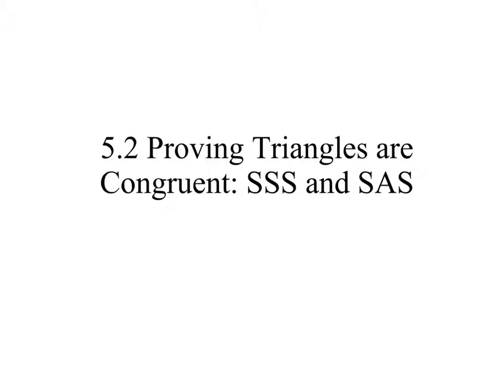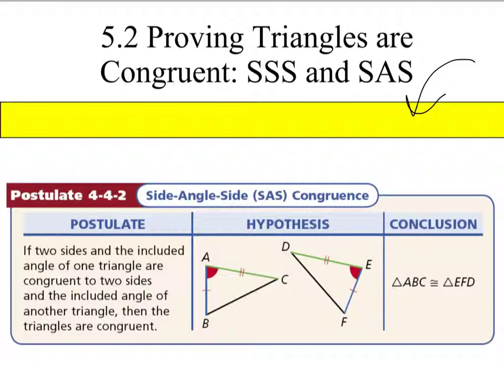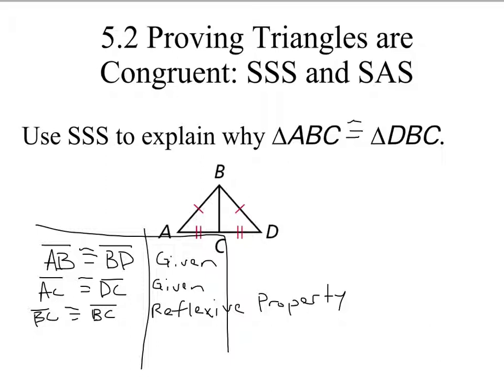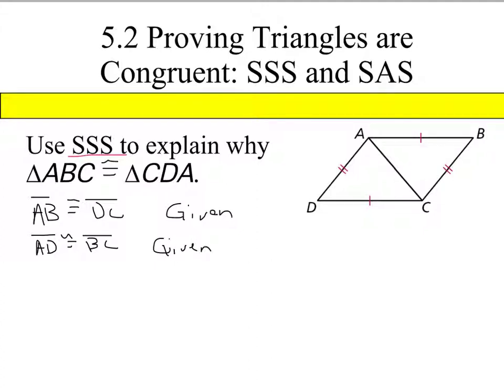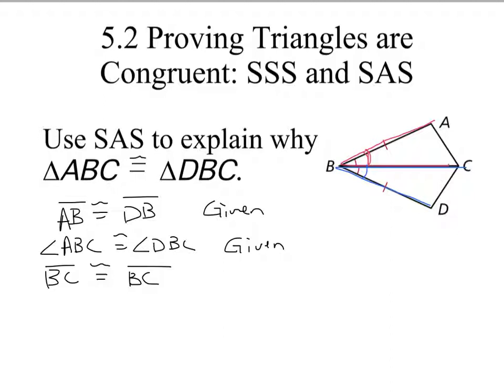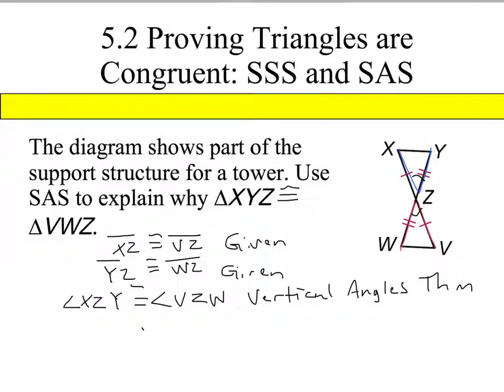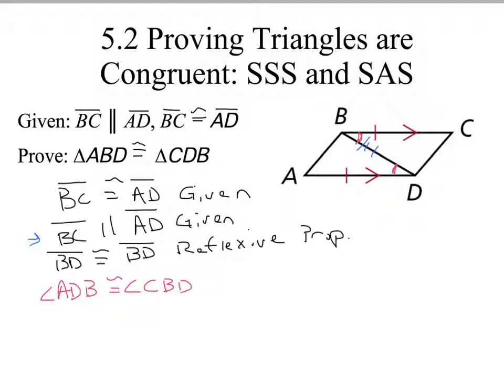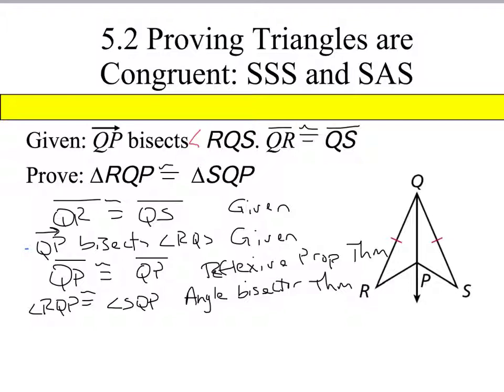Lesson 5.2 GE